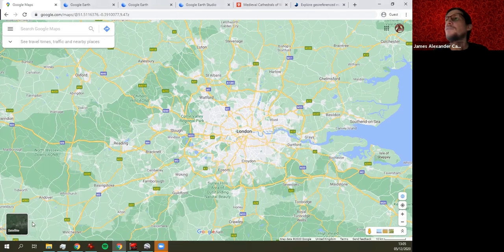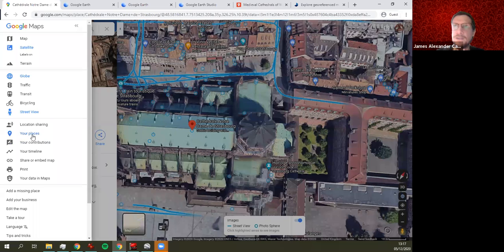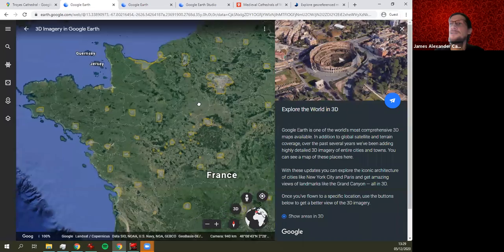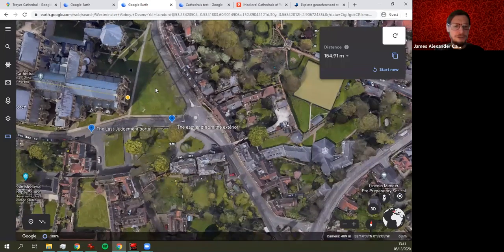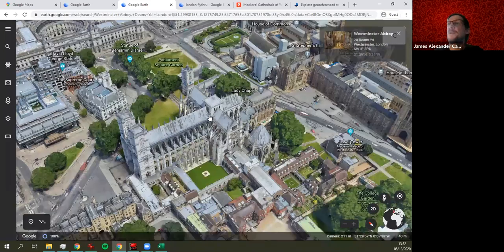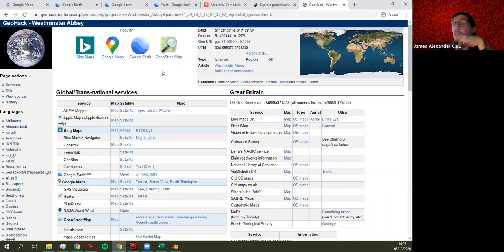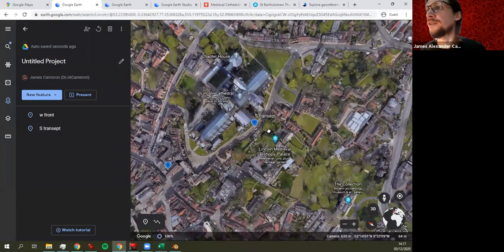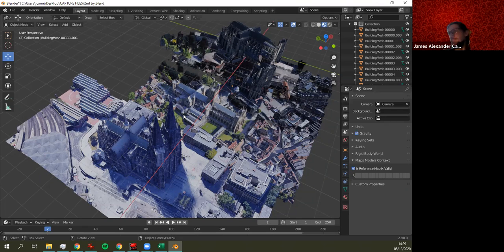BAA Virtual Study Day: Google Earth for Architectural Historians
This virtual study day, presented by Dr James Alexander Cameron, was sponsored and hosted by the British Archaeological Association. The BAA recorded the proceedings and, with permission of the speaker(s), made them available online here, and on its